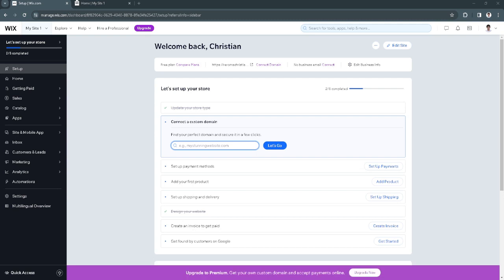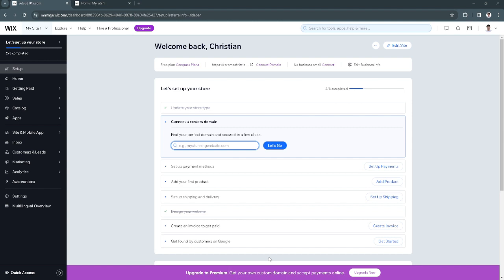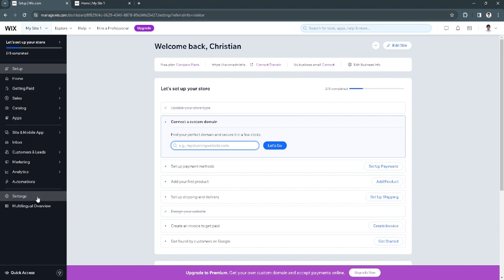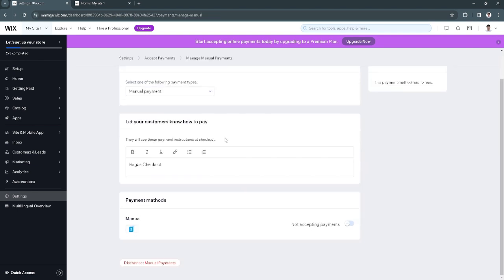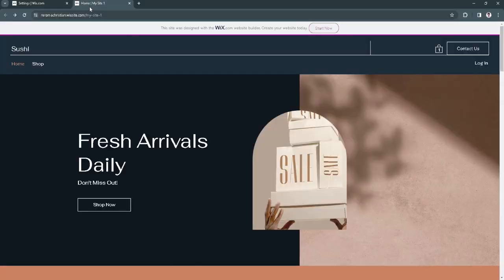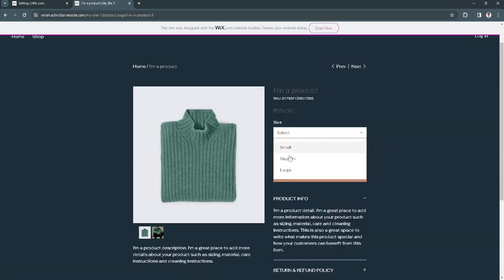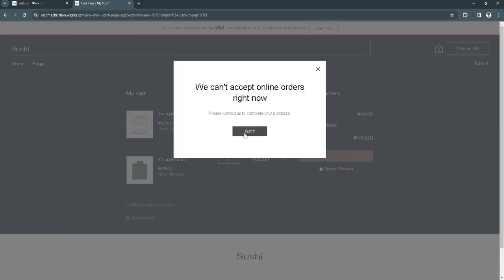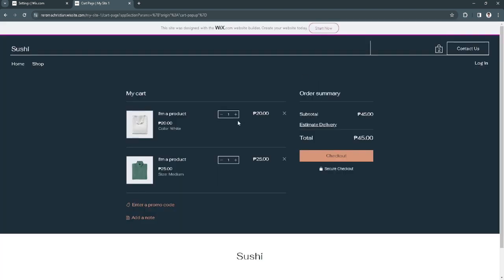How To Make A Test Purchase On Wix (simple check)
In this video I show you how you can Create A Test Purchase On Wix. Do you wonder how you can Make A Test Purchase On Wix Website? I'll show you exactly how to do that.